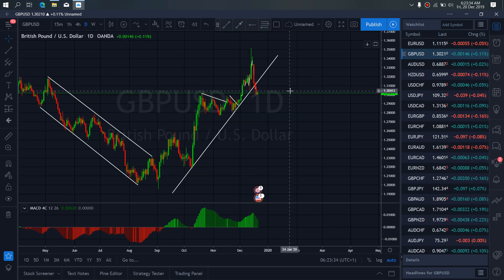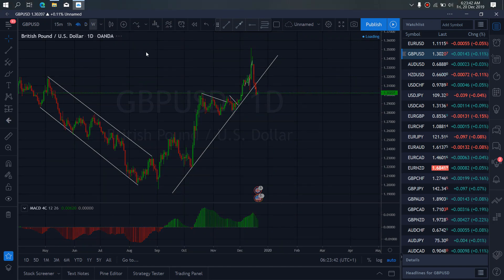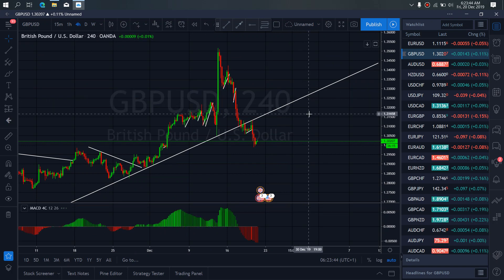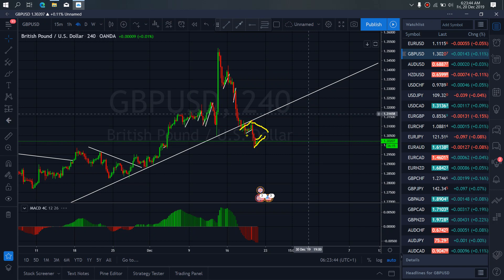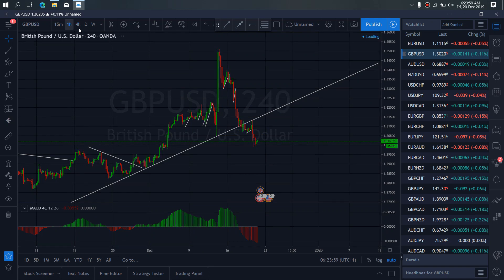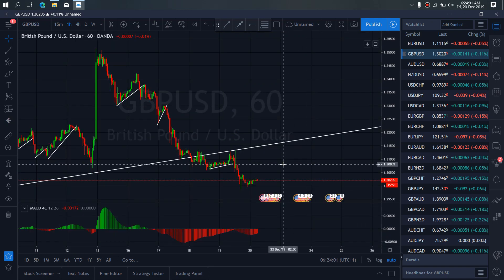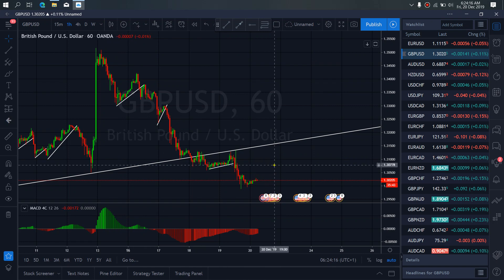GBPUSD FOREX MONEY MARKET TRADE SETUPS & SIGNALS For 20th Dec 2019